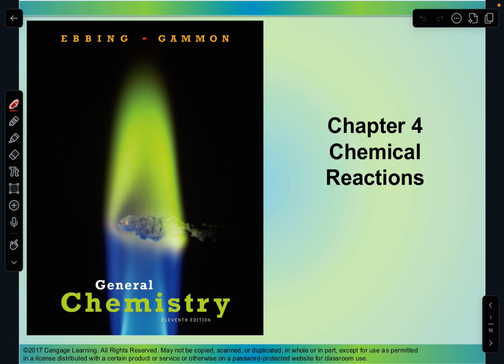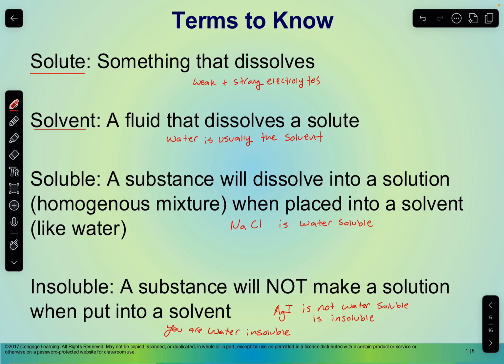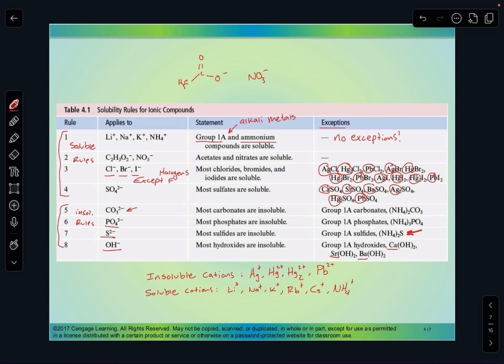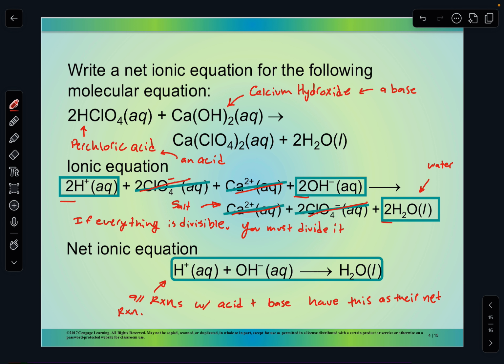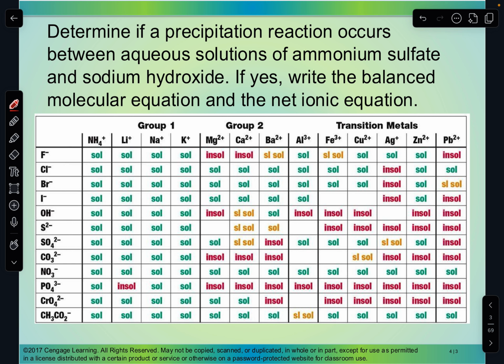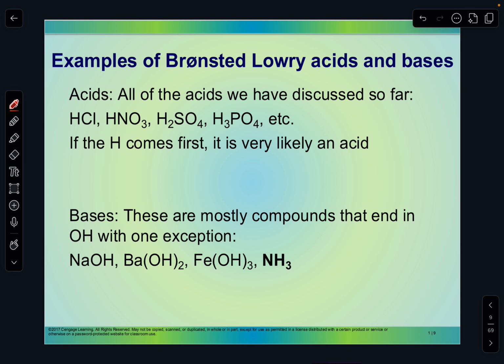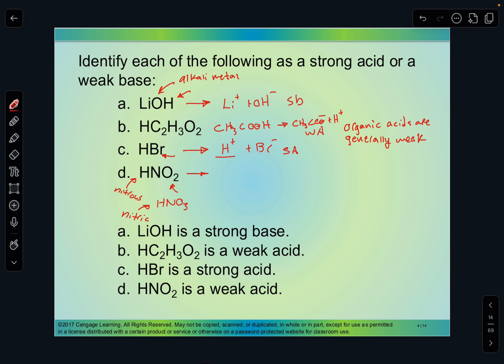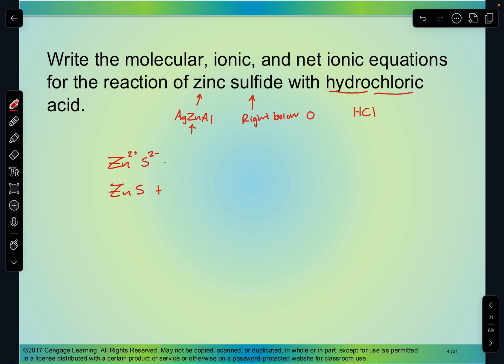LATTC Week 4 Chapter 4 full lecture pt 1